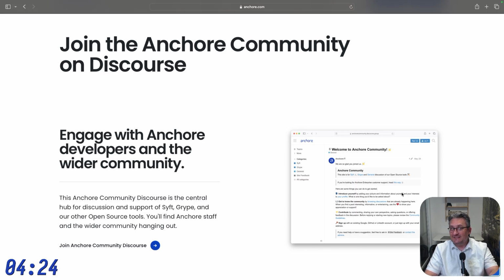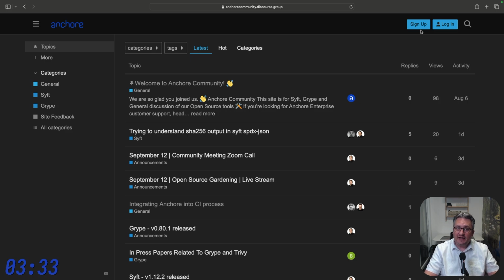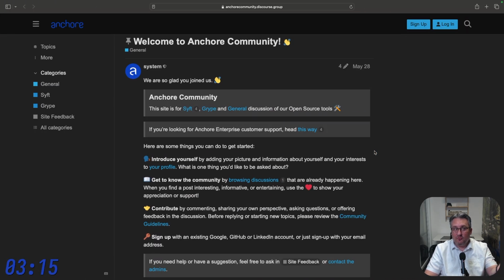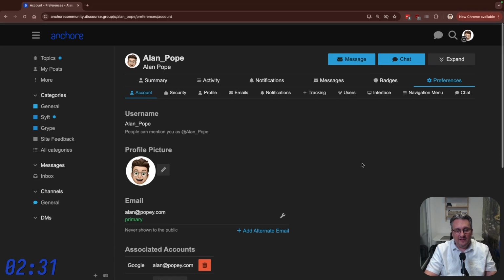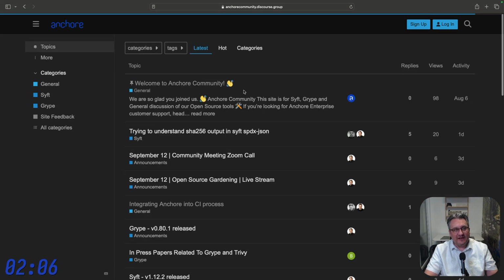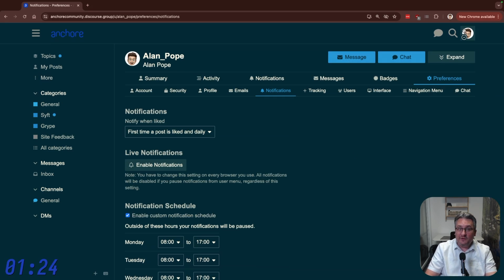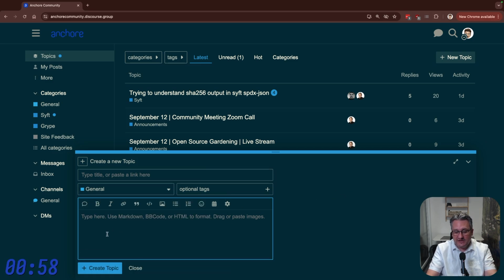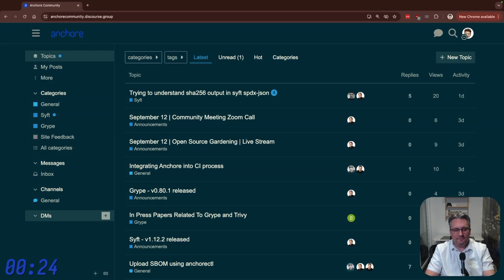Anchore Community Discourse in 5 Minutes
Alan tries to cram everything you need to know about our community discourse site in 5 minutes!

Anchore Links!